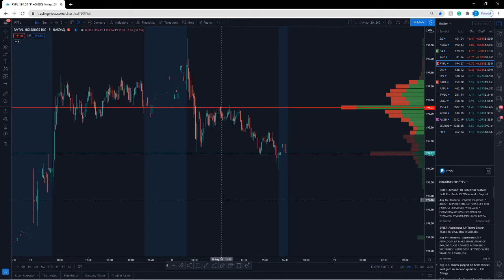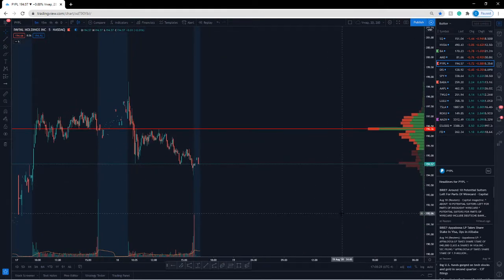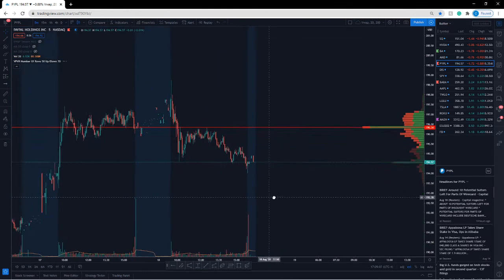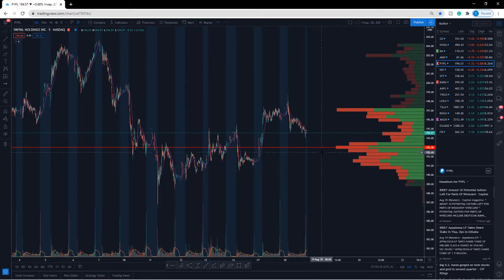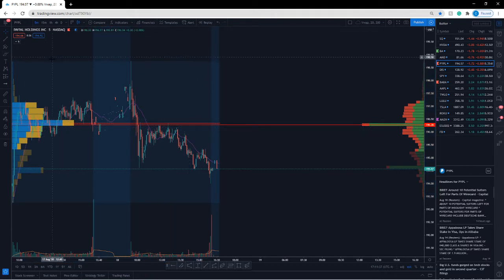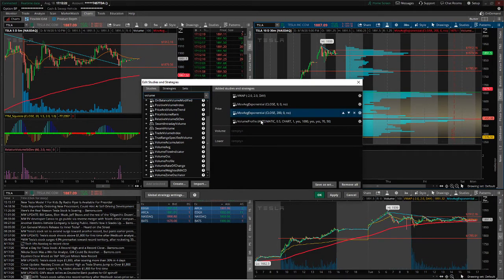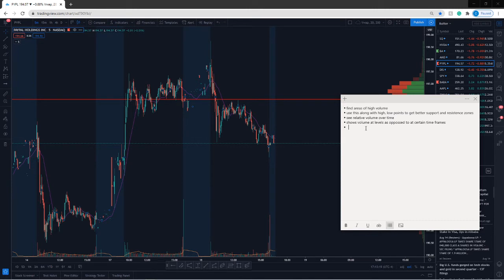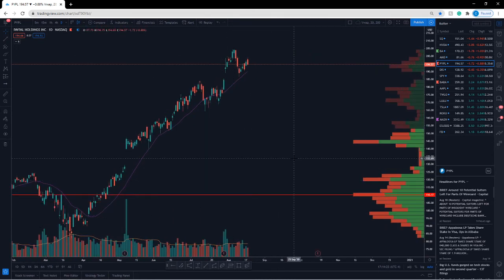The Volume Profile Indicator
This video shows how to use the volume profile indicator on thinkorswim and tradingview. This indicator is very helpful to ensure traders of the important price levels on a stock.
High volume = important level = lots of buyers and sellers.

Follow my personal @slapstockstoph